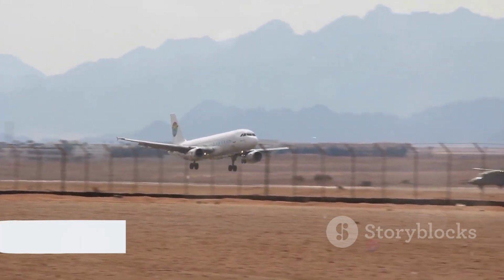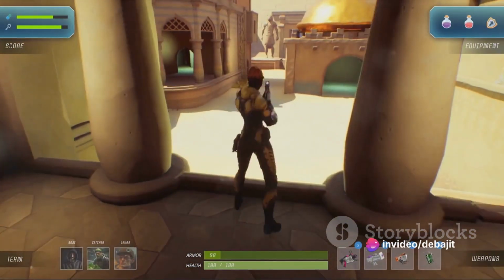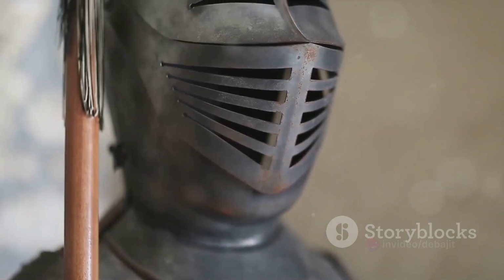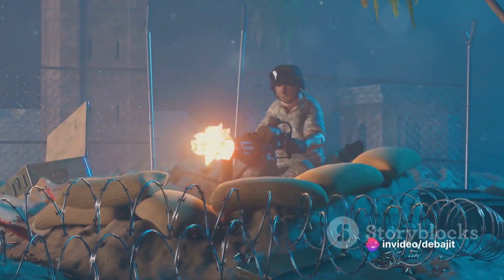10 Mind-Blowing Facts About Free Fire India#freefire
10 Mind-Blowing Facts About Free Fire India#freefire ff garenafreefire freefire ff garenafreefire viraWelcome to our channel! In this video, we dive deep into the world of Free Fire India, exploring the latest updates, strategies, and gameplay. Whether you're a seasoned player or a newcomer to the game, this video will provide valuable insights and tips to help you dominate the battlefield.
Ask Me Anything: 10 Answers To Your Questions About About Free Fire India,20 Trailblazers Leading The Way In About Free Fire India,12 Helpful Tips For Doing About Free Fire India,About Free Fire India Trends: What You Need To Know For Content SuccessFree Fire tips and tricksFree Fire best weaponsFree Fire gameplayFree Fire funny momentsFree Fire new updateFree Fire battle royaleFree Fire strategy guideFree Fire solo gameplayFree Fire squad tacticsFree Fire top players10 Mind-Blowing Facts About Free Fire India10 Mind-Blowing Facts About Free Fire India#freefire